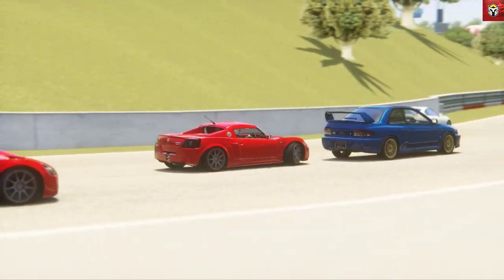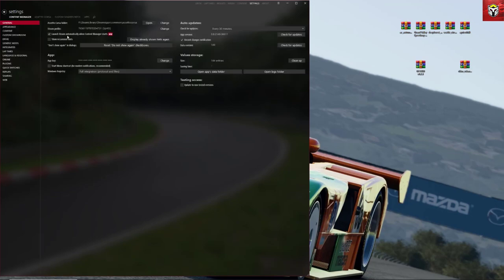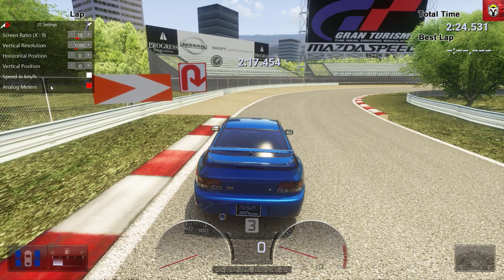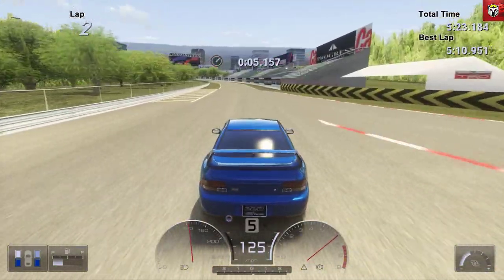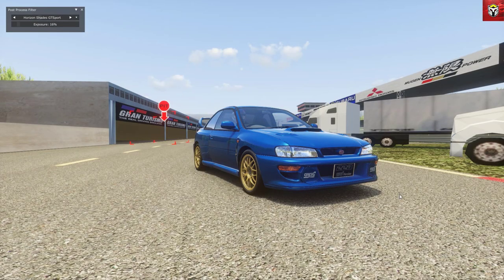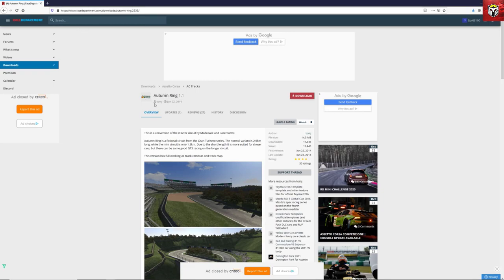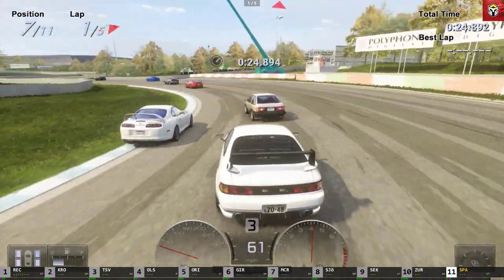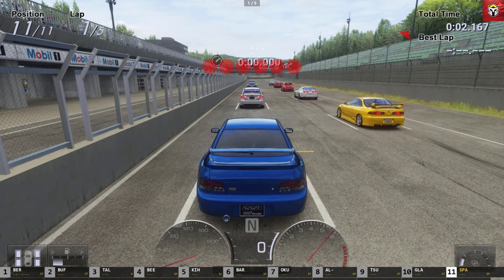Assetto Corsa Gran Turismo Ultimate MOD And Track Guide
The ultimate guide to install all the Gran Turismo MODS onto Assetto Corsa

Videos uploaded every Tuesday and Thursday at 6pm and every Sunday at 9am

PC Specs -

CPU: AMD Ryzen 5 2600x
Motherboard: Microstar - x470 gaming plus
Graphics Card: Asus ROG GTX1080TI 11GB
Memory: 16 GB DDR4 Corsair
SSD Hard Drive: Samsung 120GB
Monitor: PHILIPS PHL 328E9F - Widescreen Curved

G29 full steering wheel setup